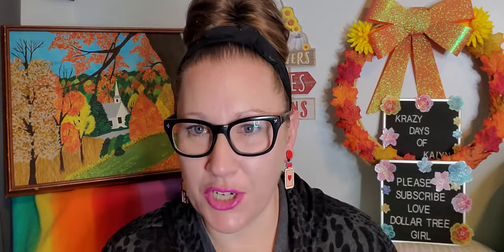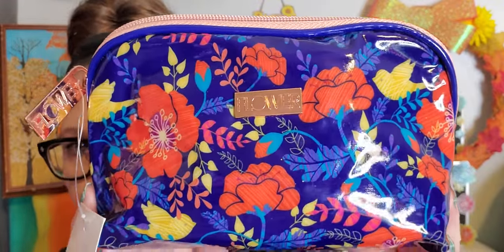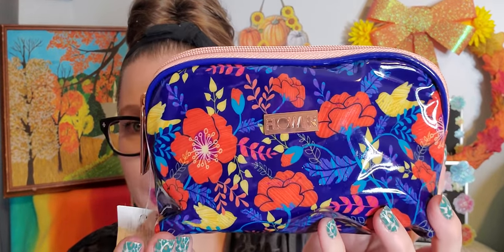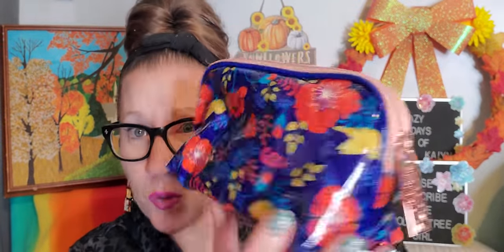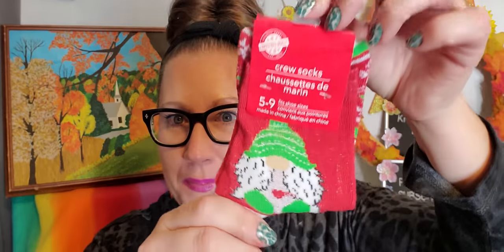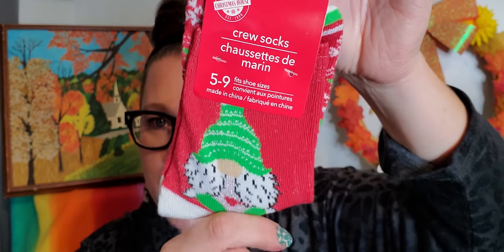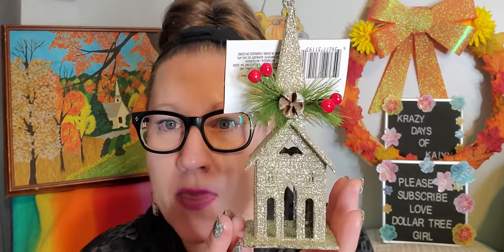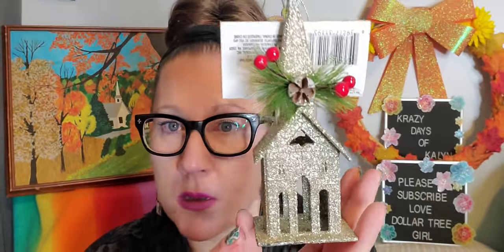Happy Saturday Dollar Tree Haul!!! 11/6/2021